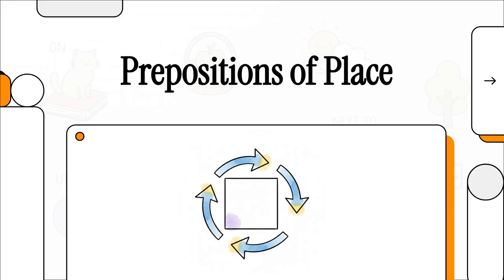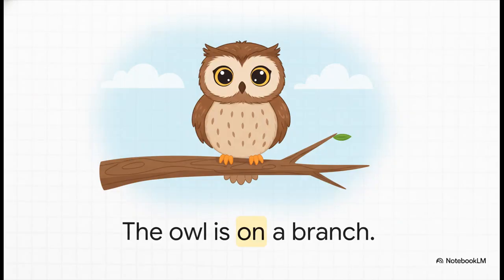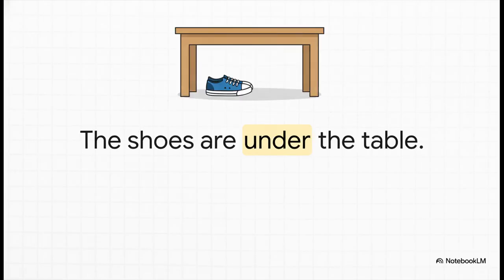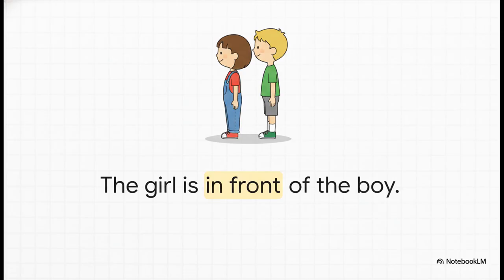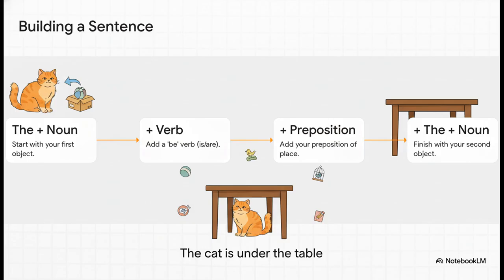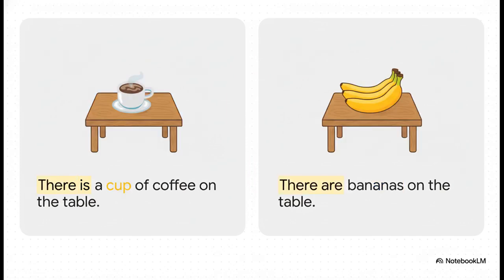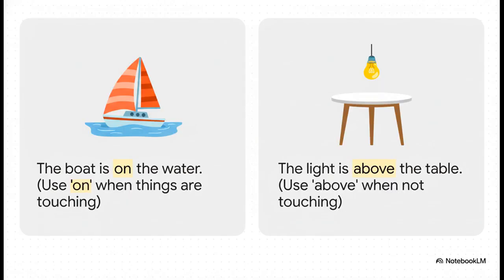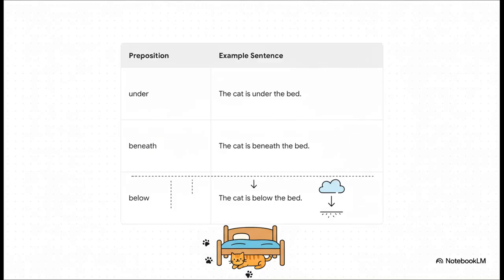Prepositions of Place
Preposition words tell you exactly where something or someone is.
The most common prepositions of place include:
in, on, under, next to, between, and above.